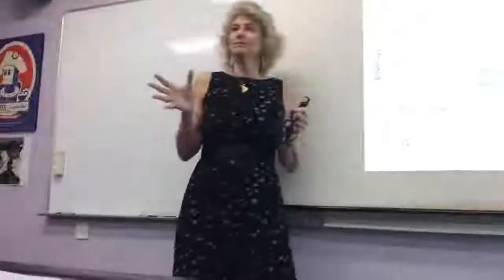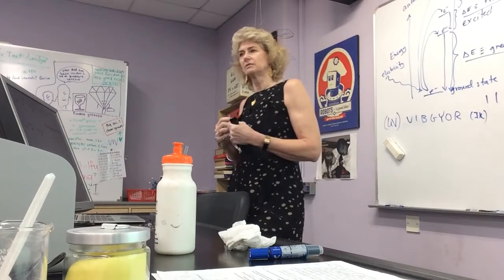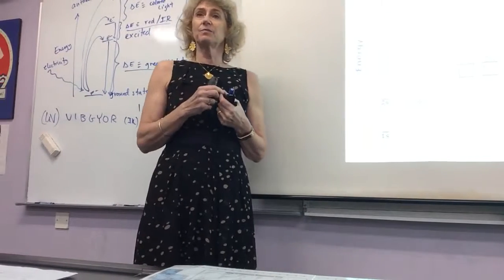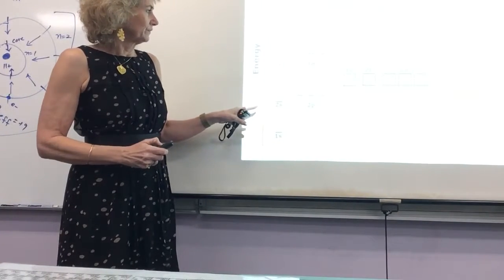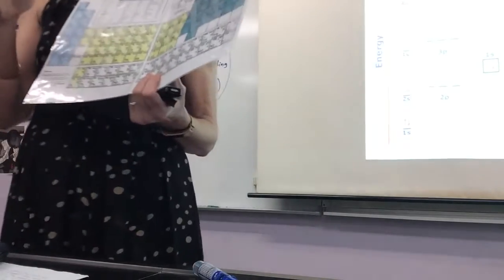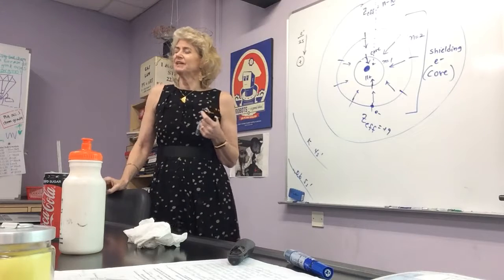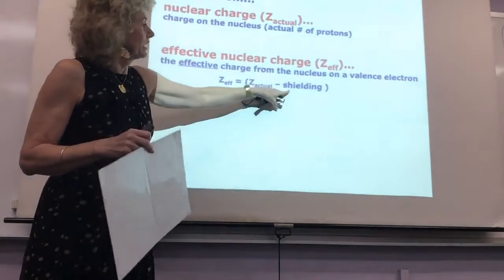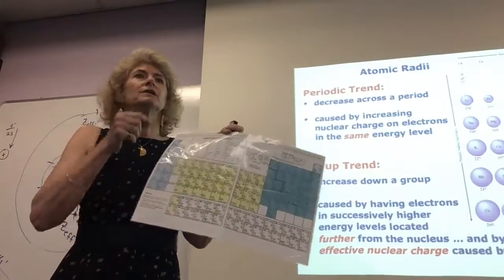XL Chem Periodicity Part 1 2017